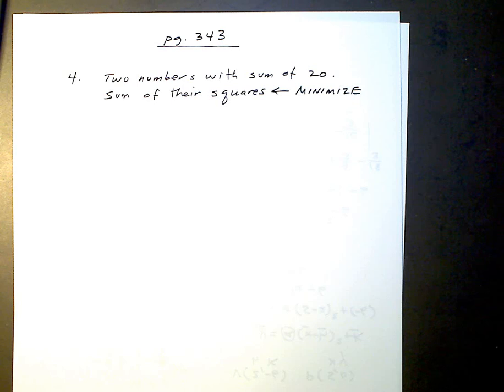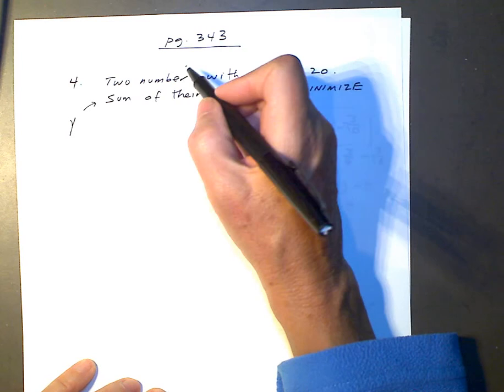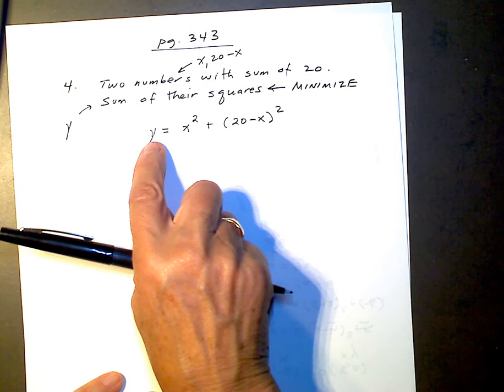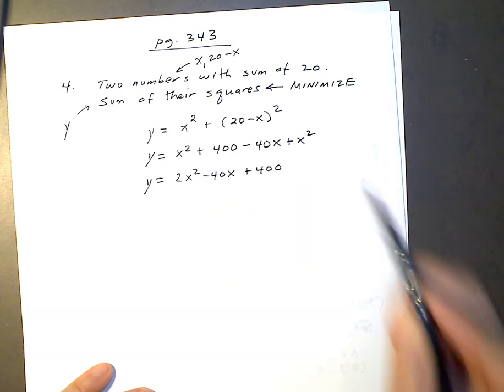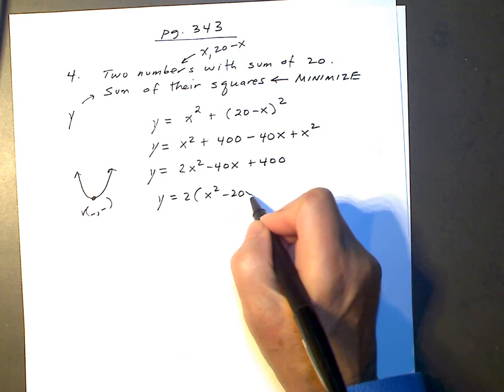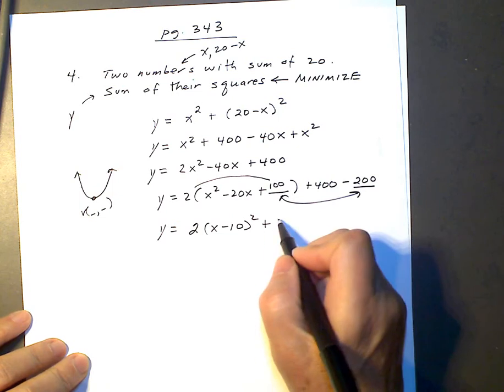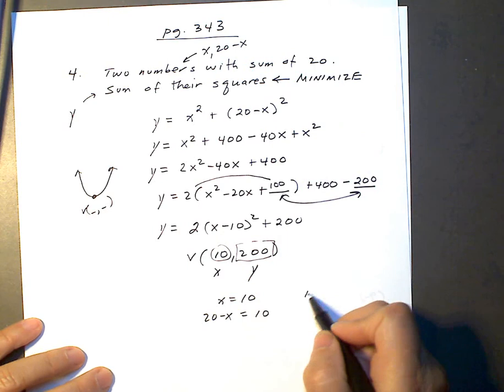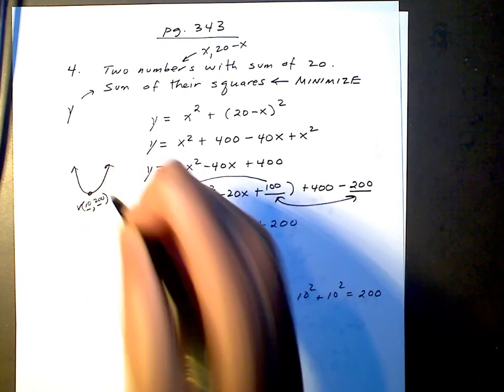pg. 343 WP #4